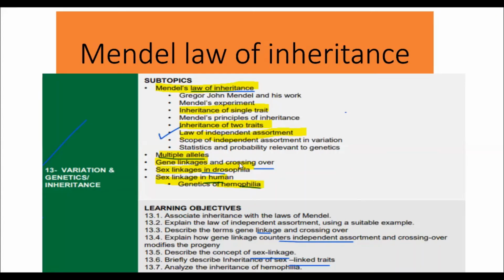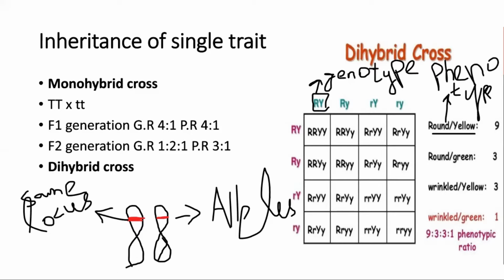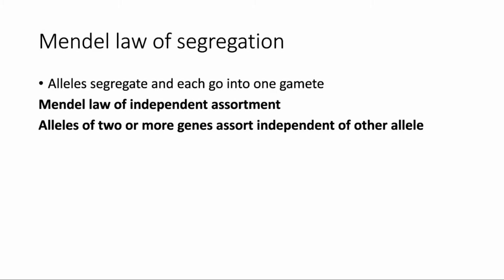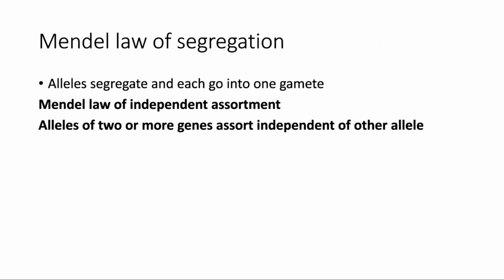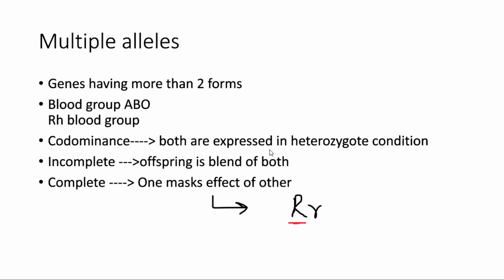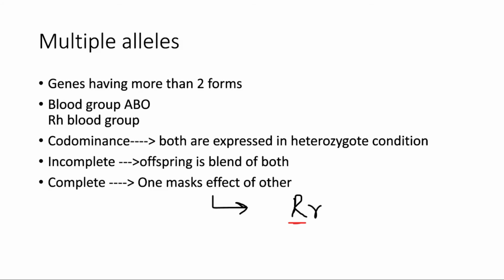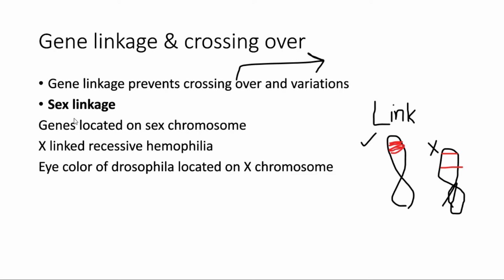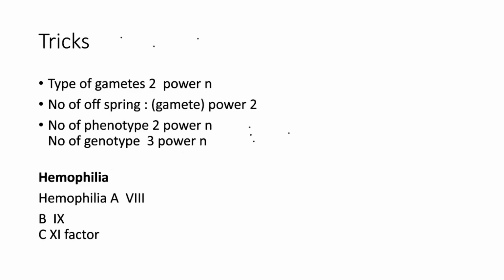DON'T SKIP THIS VIDEO BEFORE PMC MCAT!!!! | Mdcat 2022 |UHS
channel link
MdcatEntrytestNeet